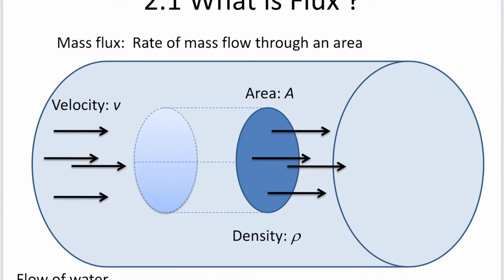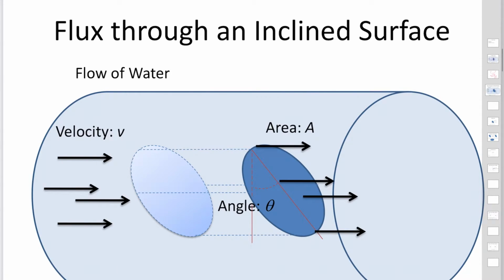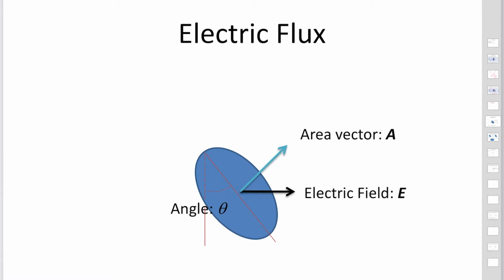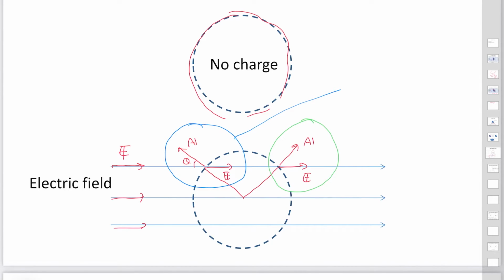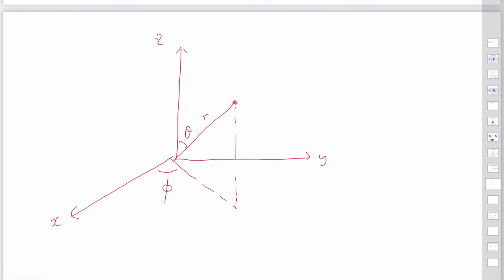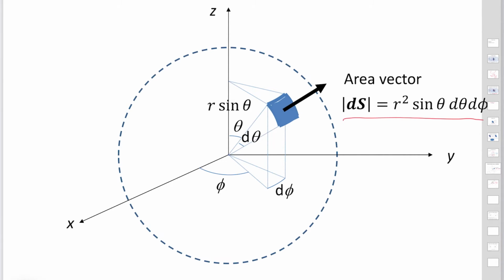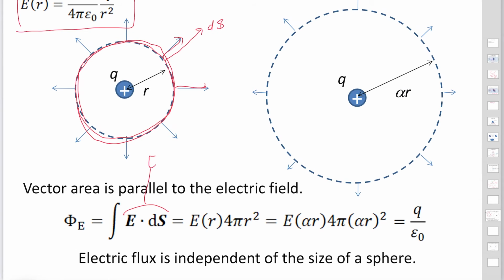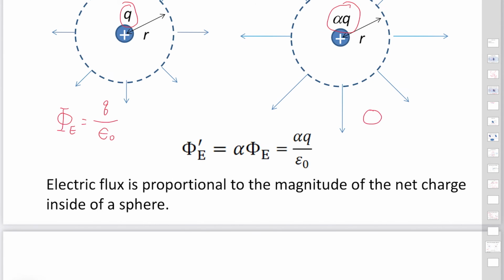I.2.1. What is Flux?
We will find one of the most important equations in electromagnetism, Gauss's Law, in this chapter. To understand the Gauss's law, it is essential to learn flux. We introduce a new term of flux in this lecture.